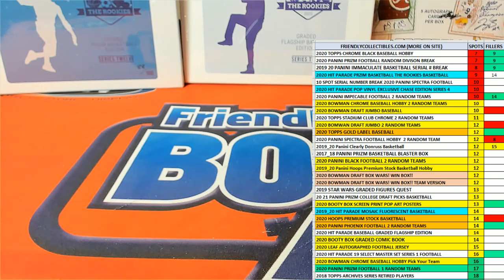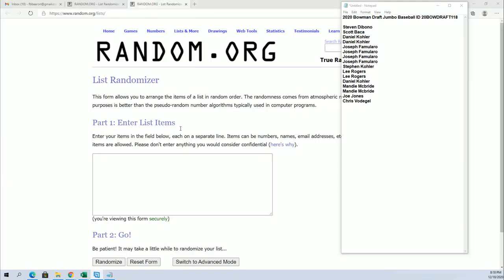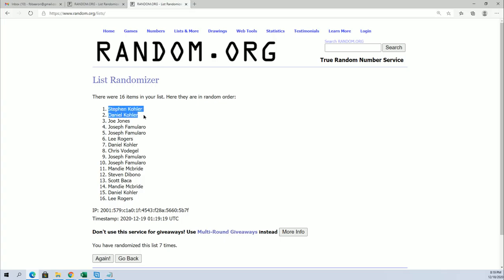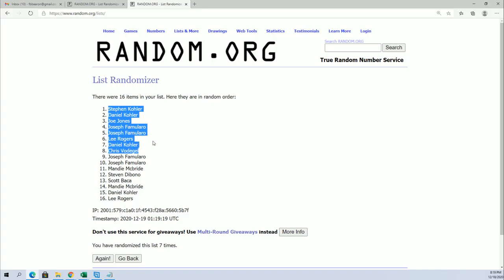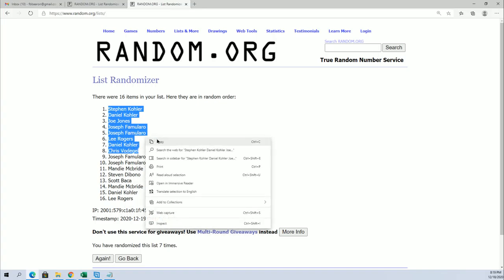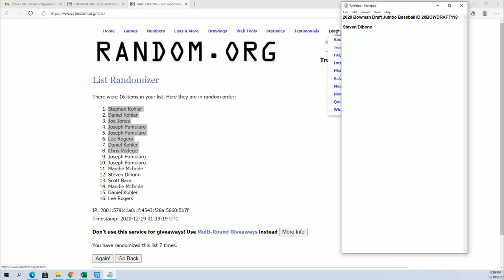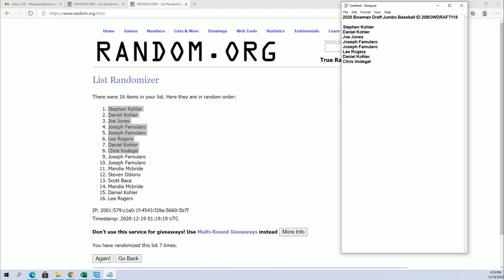2020 Bowman Draft Jumbo Baseball FILLER ID 20BOWDRAFT118